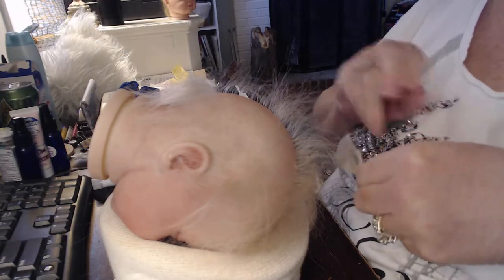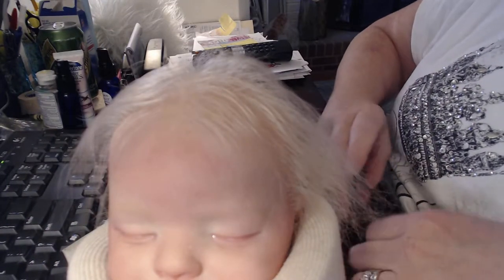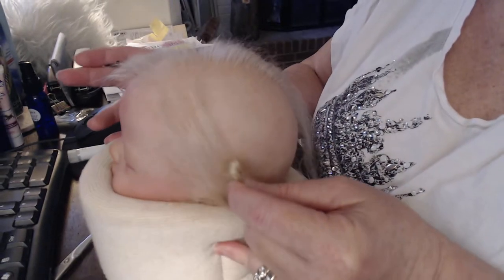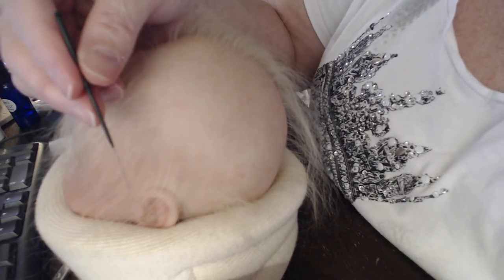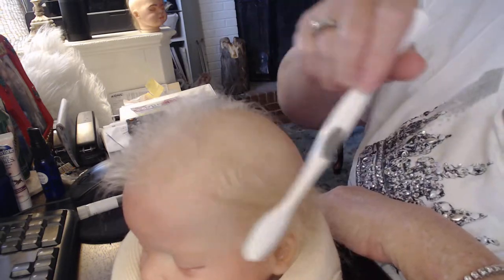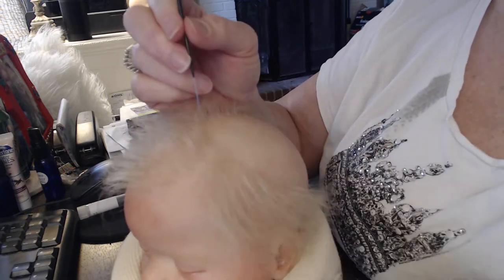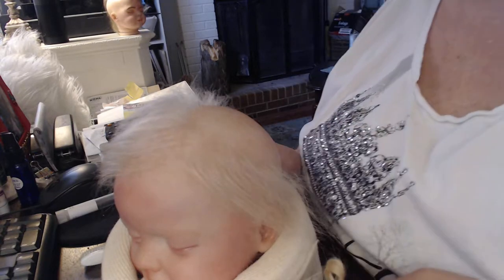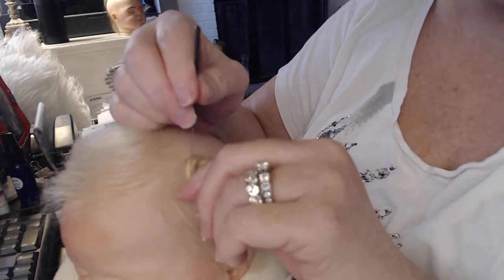Snuggle Babies Nursery Reborns How to Root A Loop And Me Blabbing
Hi, It's me, Kimberly at Snuggle Babies Nursery.  I wanted to share how I root a loop when I root my reborn baby dolls with mohair, plus chat on about reborning, ugly reborns, who I am and more...Hope you enjoyed learning how to root!

Zerga Studios (Poland)